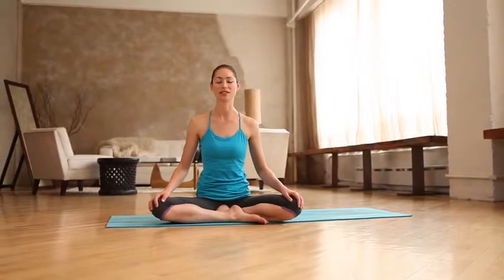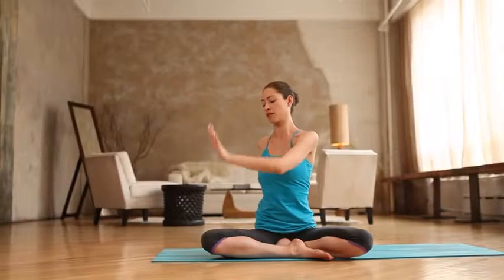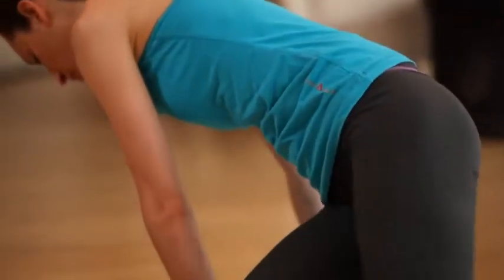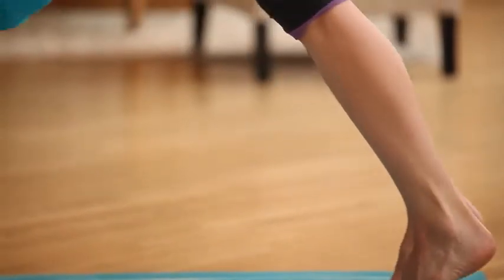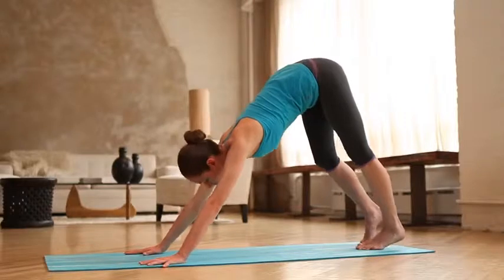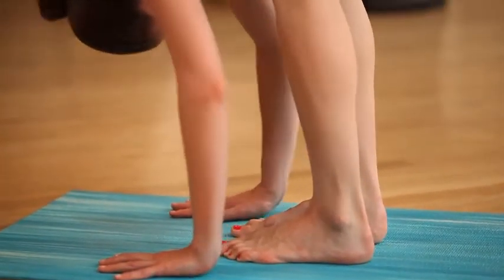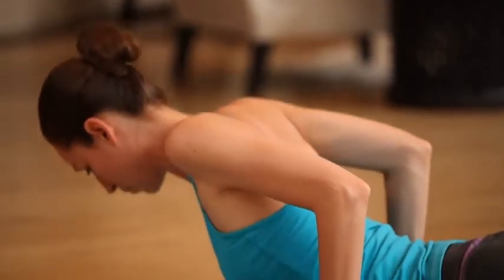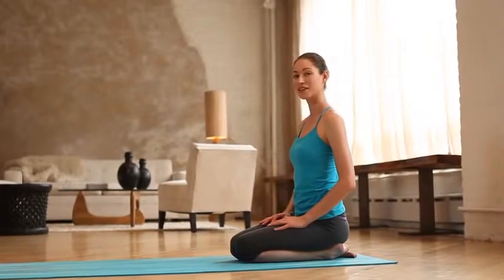Yoga 1 Breathing Yoga Tara Stiles